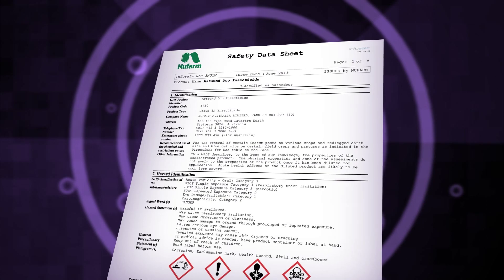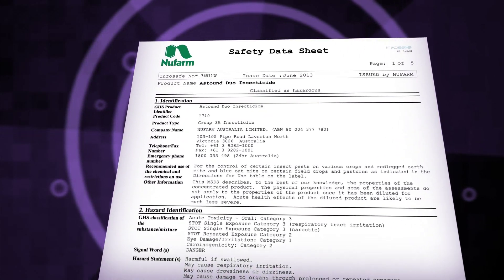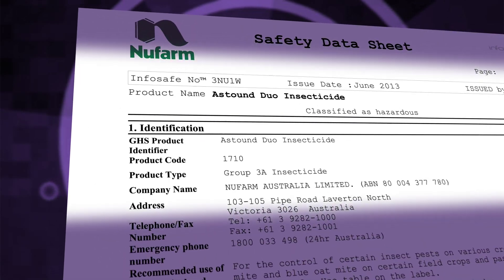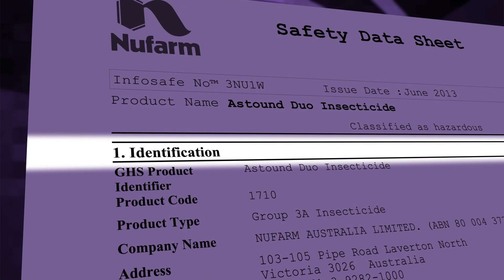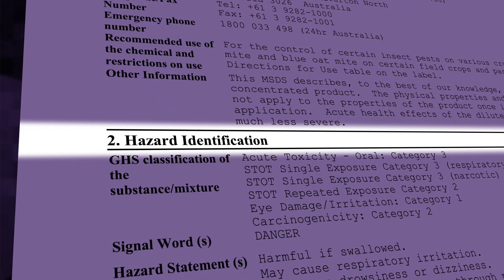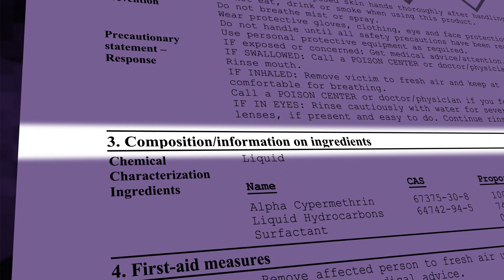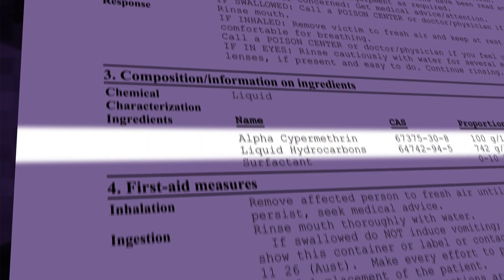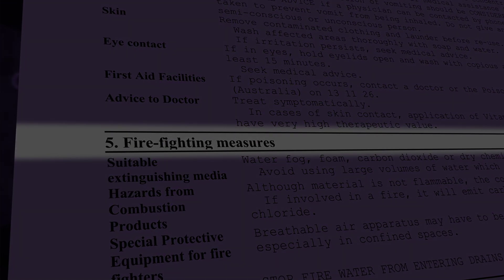Safety Data Sheets - An Introduction safety training video - GHS compliant Safetycare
The Safety Data Sheet is the internationally accepted basis for supplying sound written scientific information on hazardous substances.

Safety Data Sheets provide essential information that includes details on how to use substances safely without harmful effects to people or the environment.

This program covers:

• The basic layout of Safety Data Sheets
• Why SDSs are commonly used
• A breakdown on the most important safety related sections found in most SDSs, including:

        Hazard Identification
 Exposure Controls and Personal Protection
 Physical and Chemical Properties
 Stability and Reactivity, and
 Toxicological Information.

Safety Data Sheets can be very challenging to read and understand but they do contain a wealth of information.  Having an ability to properly interpret them will make it easier to arrive at informed decisions regarding the use of hazardous substances.